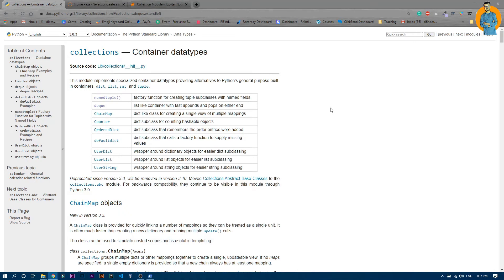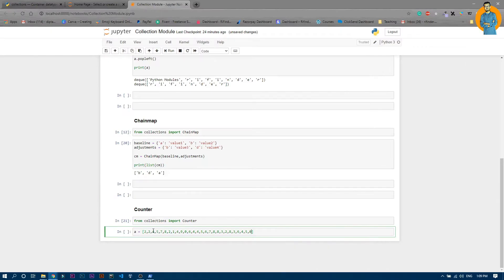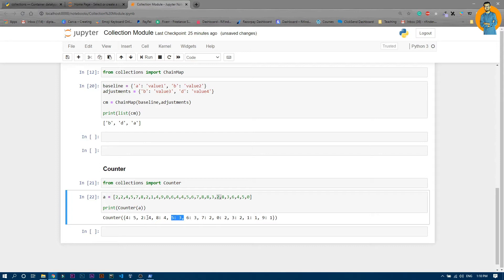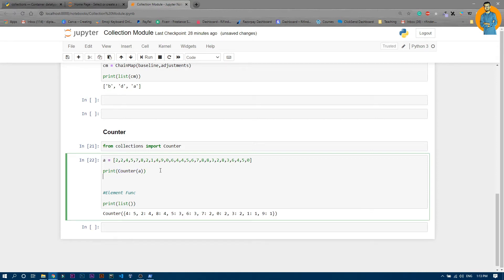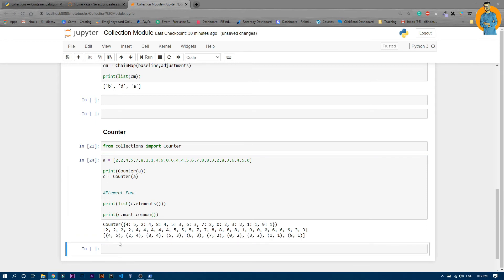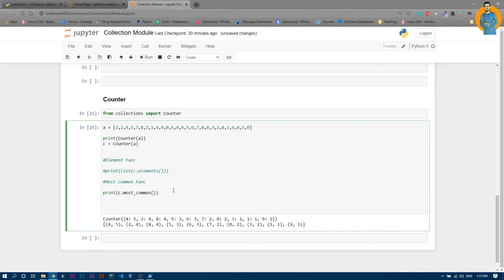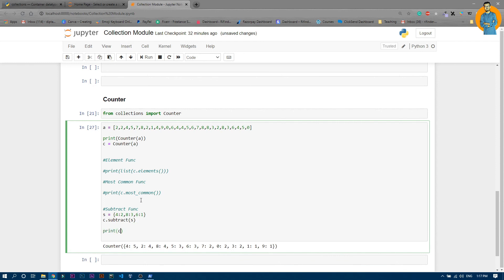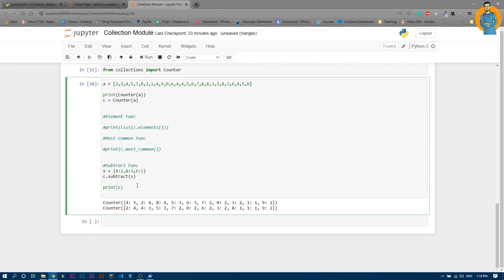Counter | Python Collection Module 4.0